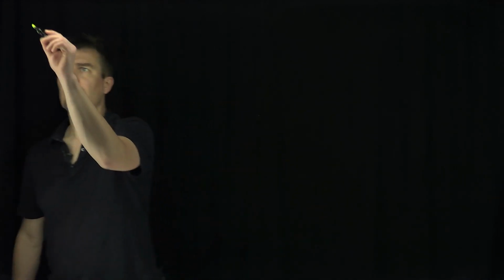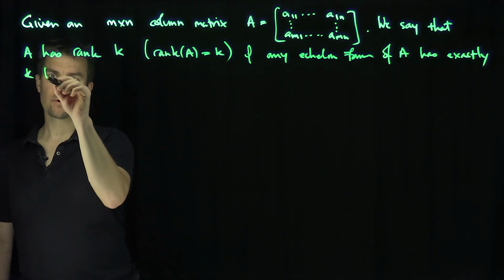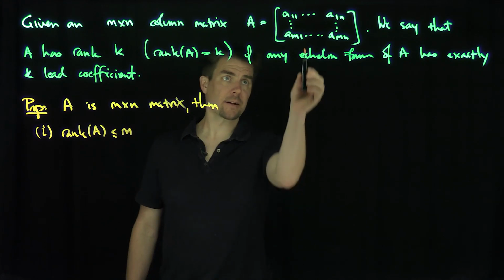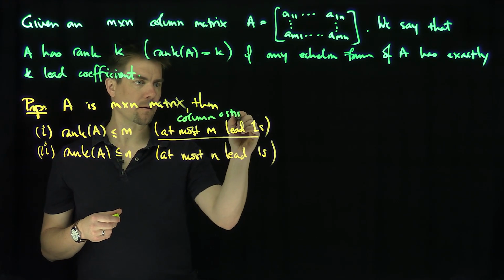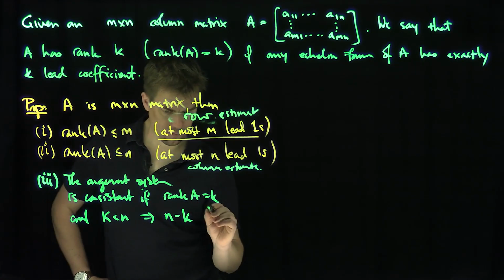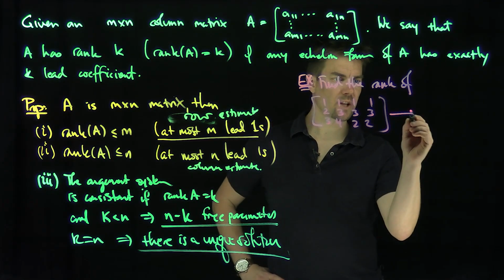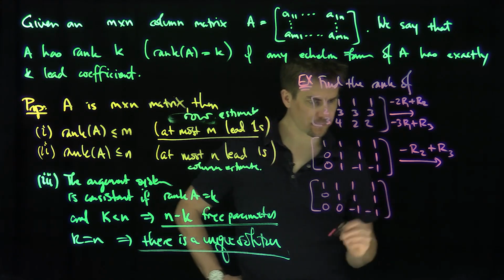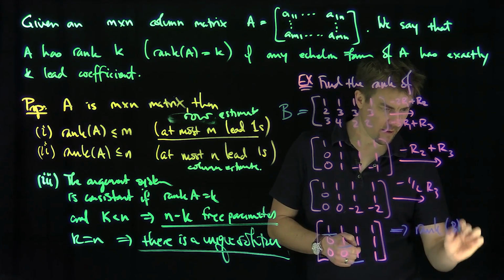The Rank of a Matrix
We define the rank of a matrix initially as the number of leading ones in the reduced row echelon form of the matrix. We will later see that this is the dimension of the range of the matrix. We give an example of computing the rank.